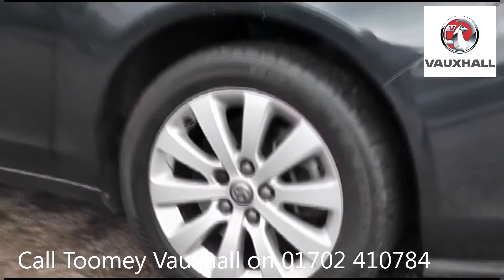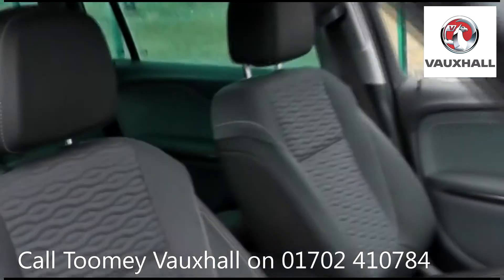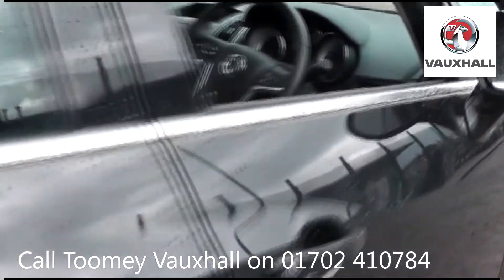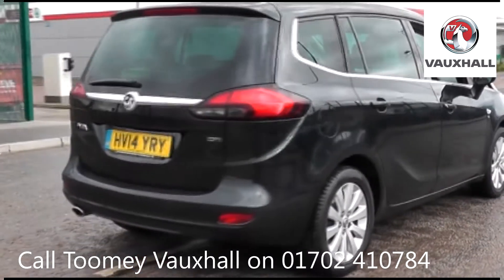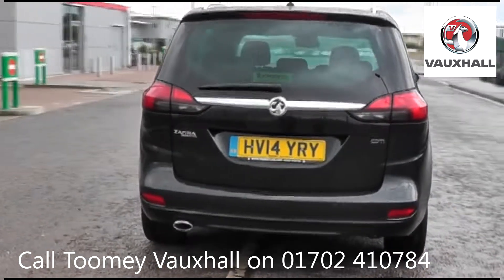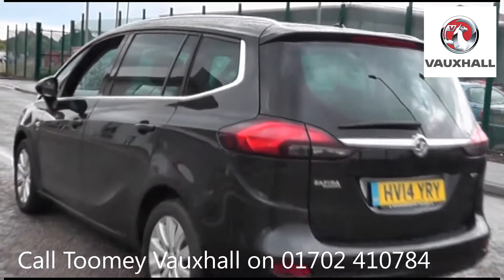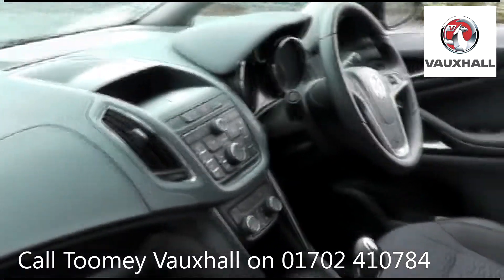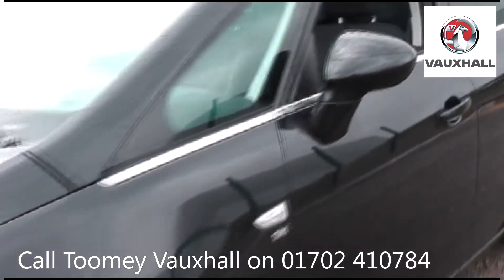HV14YRY Vauxhall Zafira Tourer SE CDTI 2l Used Vauxhall Zafira TOOMEY SOUTHEND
HV14YRY Vauxhall Zafira Tourer SE CDTI 2l Manual Diesel 5 Doors MPV